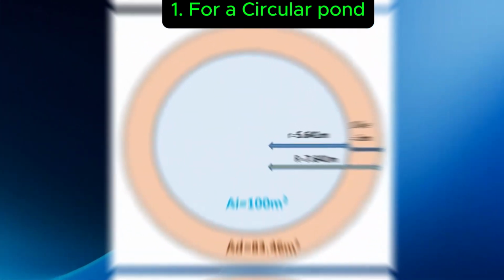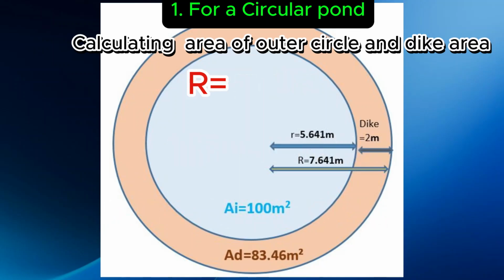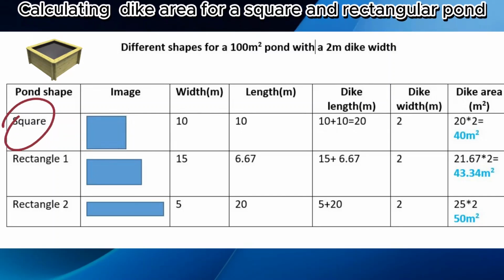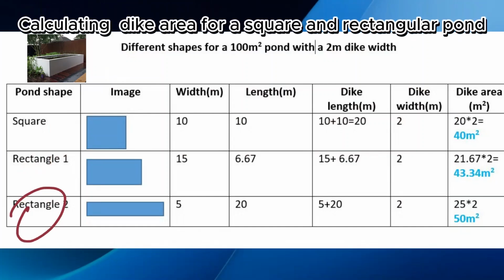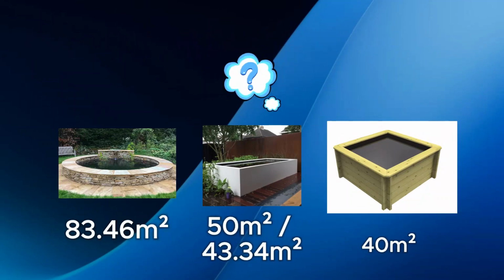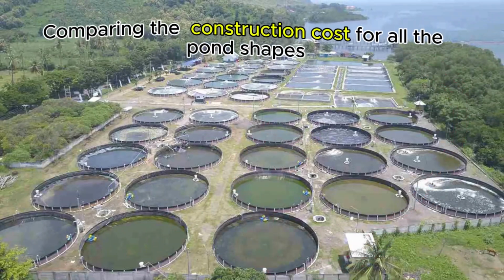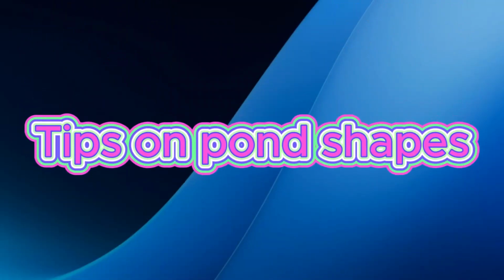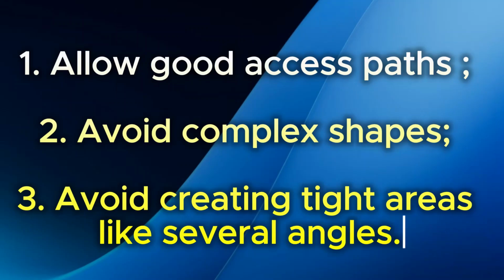Effect of pond shape on your fish production: circular, square and rectangular ponds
In this video lesson, we examine the effect of various aquaculture pond shapes on fish production. Which fish pond shape is best for your farm? Circular, square or rectangular ponds?
We have provided answers to the following questions:
- which is shape is the cheapest to build?
- which will occupy the least space possible yet deliver optimum yields?
- which is easier to access and manage, especially during the feeding of fish?
- which of the pond shapes favours rapid water renewal and easy circulation of water in the pond?
Find out by following up our analyses and calculations in this video - you may need a calculator to follow along.

CHAPTERS:

0:00 Introduction on various fish pond shapes
1:29  3 main regular fish pond shapes
2:00 Facts about pond shapes
2:34 Questions to ask before choosing a pond shape
3:10 Which shape is the cheapest to build?
3:29 Which will occupy the least space possible yet deliver optimum yields?
9:30 Which is easier to access and manage, especially during the feeding of fish?
9:53 Which of the pond shapes favours rapid water renewal and easy circulation of water in the pond?
10:38 Tips on fish pond shape
11:05 Conclusion